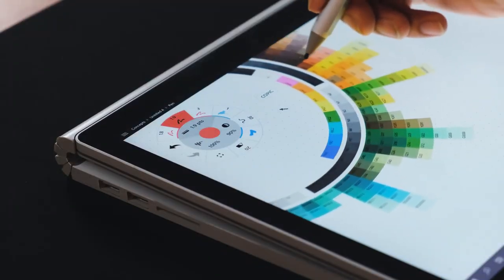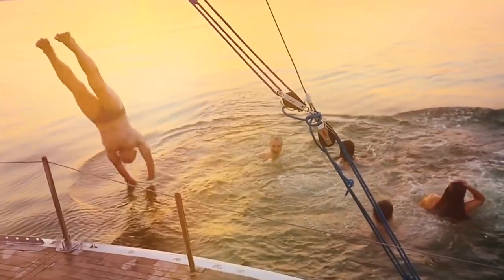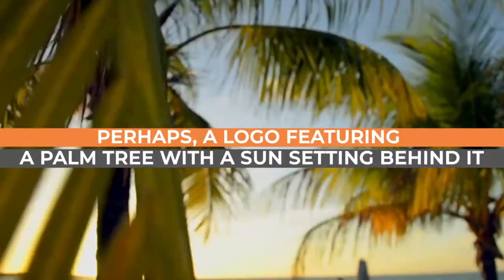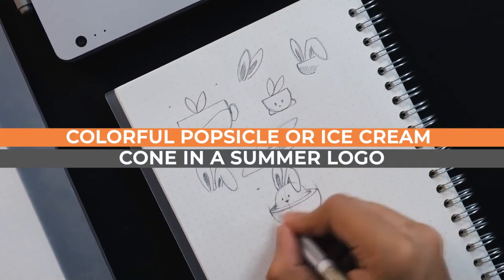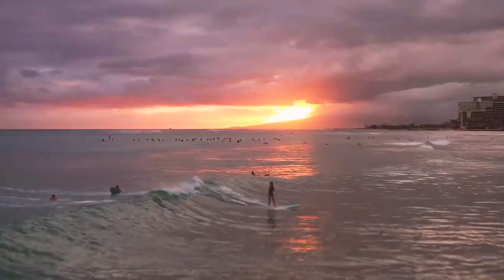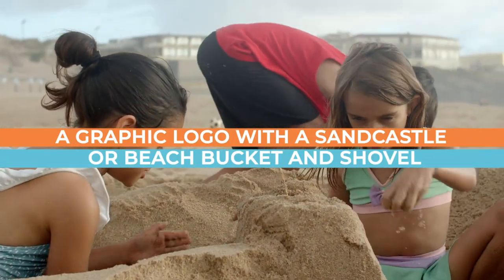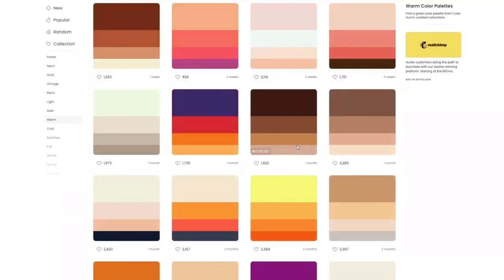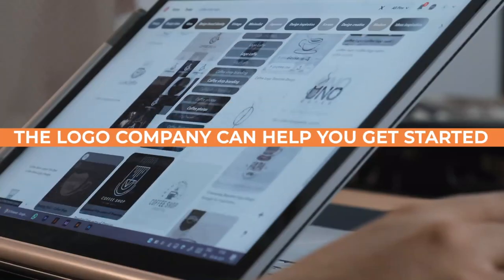Fun & Creative Summer Logo Ideas for Your Business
This is a little video to inspire you to create a stunning summer logo design. It's not hard to be inspired by summer as it is such a creative season anyway but I have put together a video to make sure you know how to update your logo design for the summer. The Logo Company thrives on creating logo designs for you. You will be surprised of how little it takes to add a touch of warmth to your logo. @thelogocompany